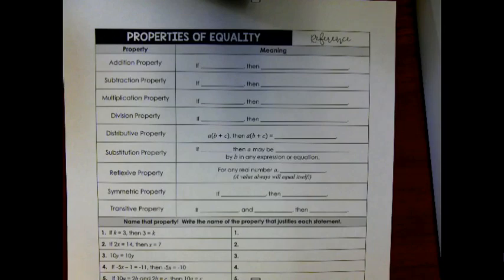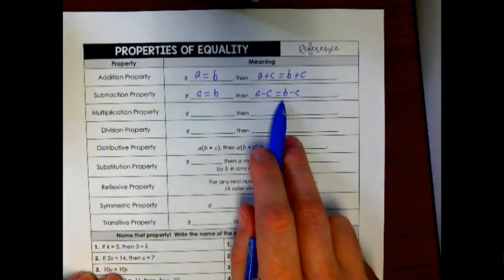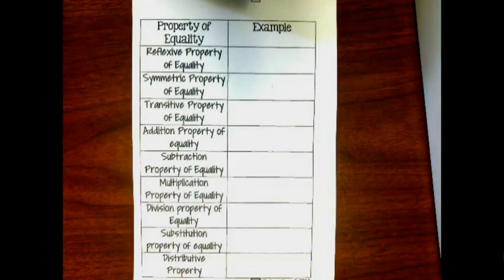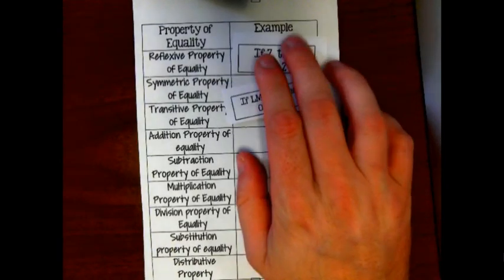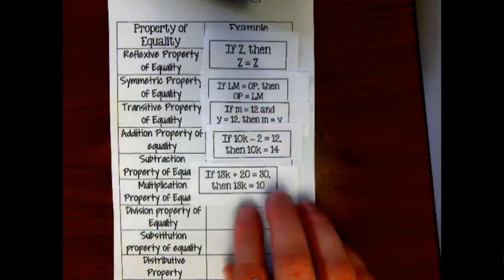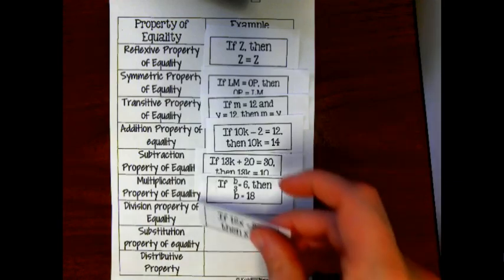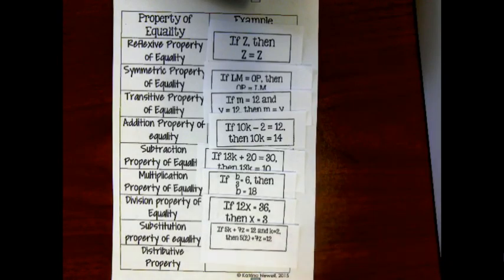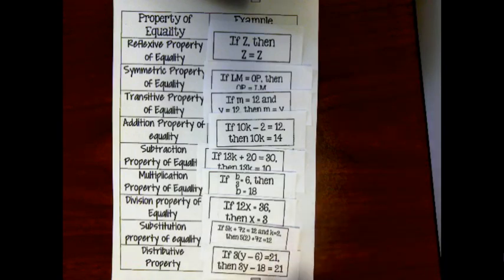Geometry 1C-8 Properties of Equality